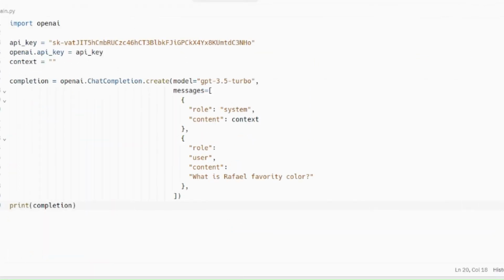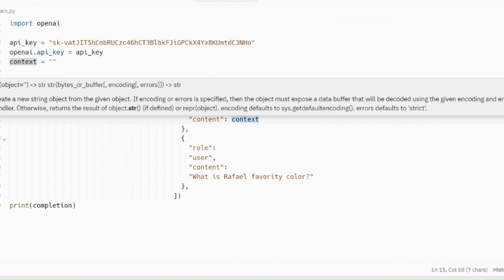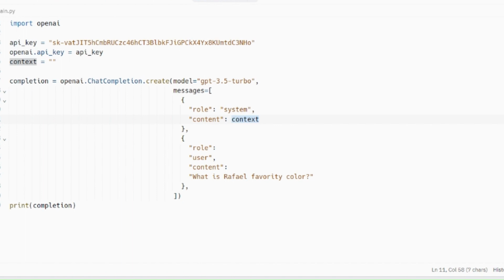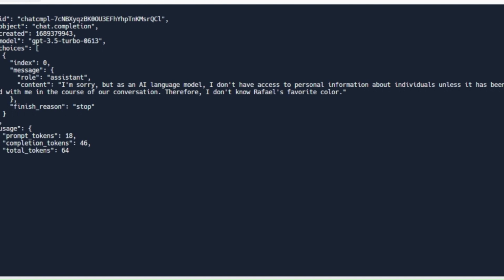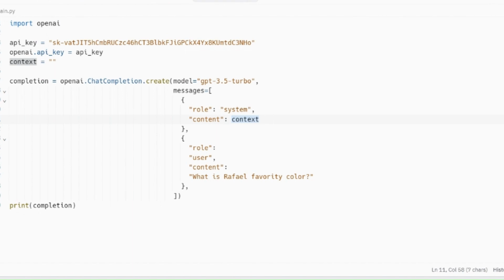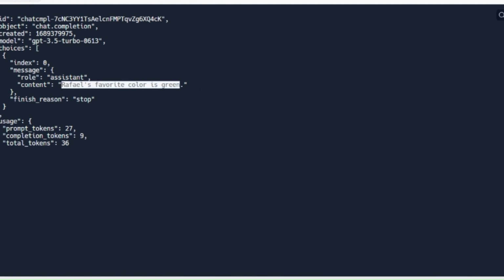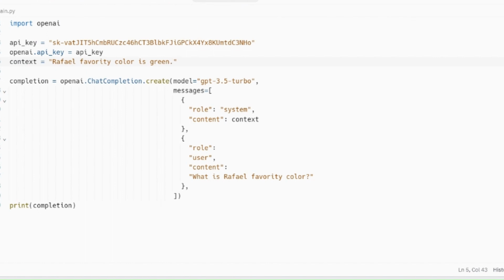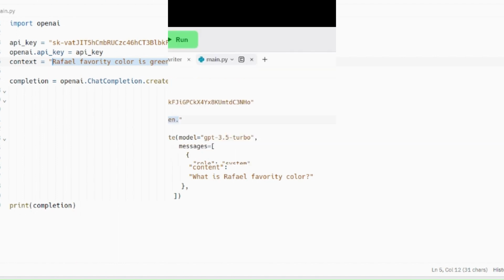Chatgpt API: How to make questions over an specific dataset? (how to use ChatCompletion with python)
"You don't understand anything until you learn it more than one way. "
Marvin Minsky

The need to use chatgpt capability to ask over the specific data of an organization/context/files is very often required. Here we are going to explore a possibility to attend this requirement.

ChatGPT answer may varies in case it has previously information received from a conversation. You may simulate a previus conversation to introduce a context for the answer. Lets see how to parametrize your request using python API.

Knowledge is one of few things we can share without reducing or subtracting it. This channel is an attempt to bring education about technology, without costs, to all corners of the planet. We believe technology knowledge in good hands, like yours, can assist to build a better world.

0:00 intro about ChatCompletion chatGPT witn python
1:20 python code example
1:48 Example of chatGPT interaction
3:00 Time to subscribe and set thumbs up to this video. Thanks for watching.